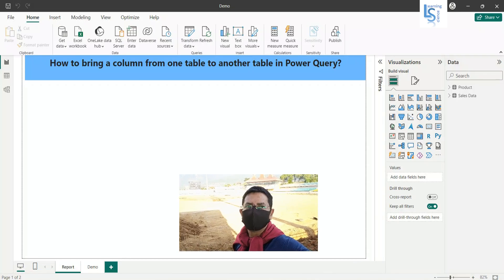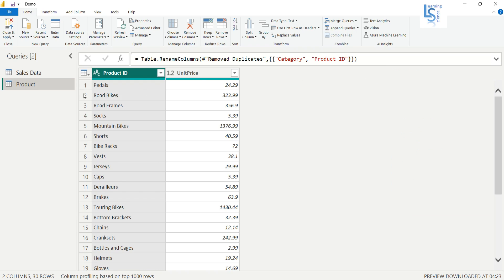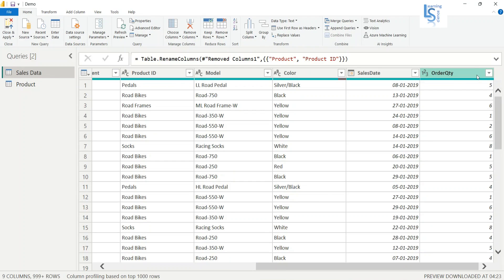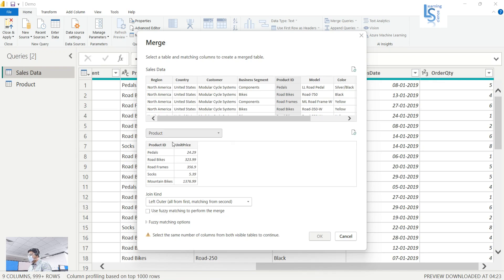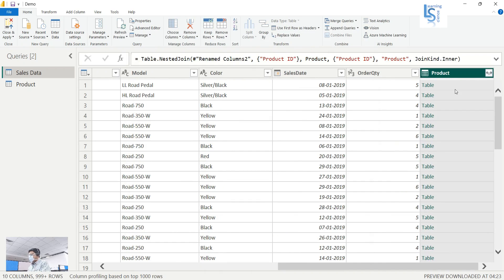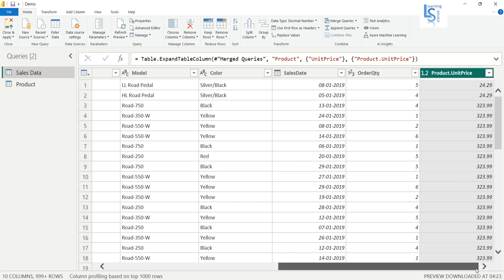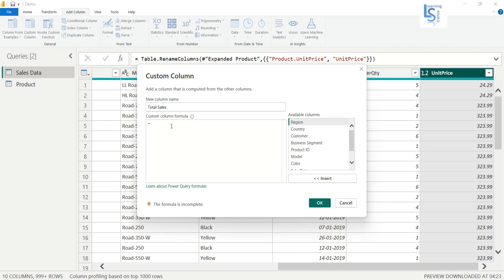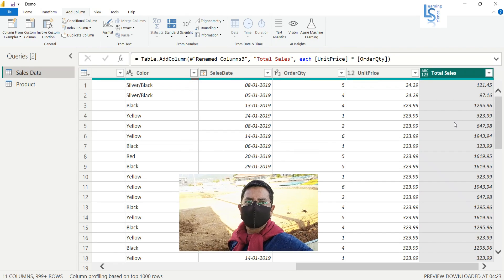How to bring a column from one table to another table in Power Query?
Step-by-step instructions on how to bring a column from one table to another using Power Query and Power BI.